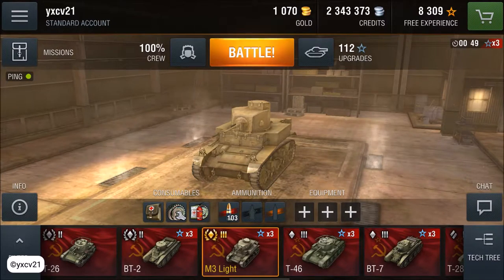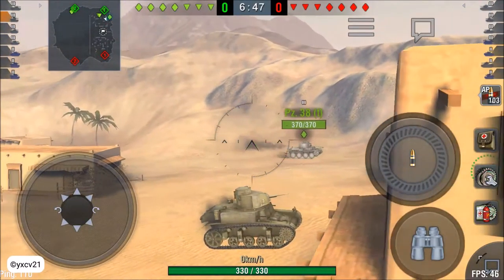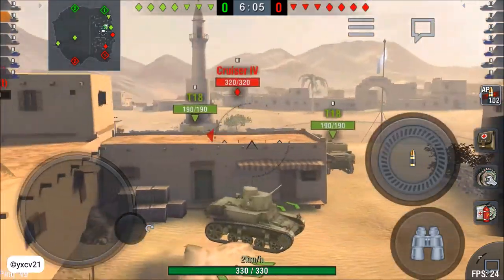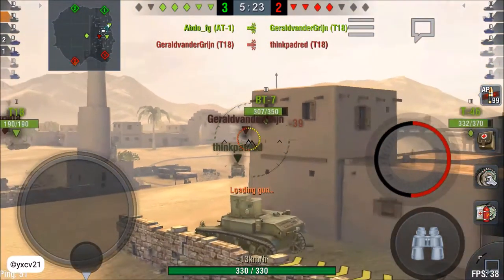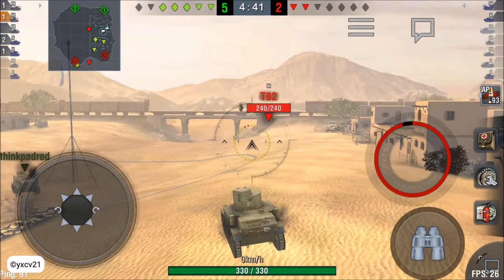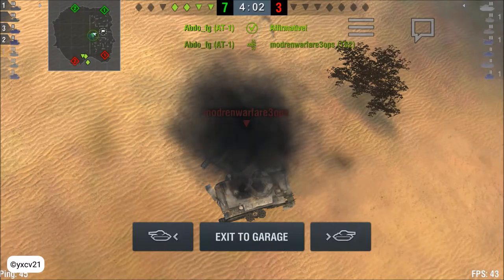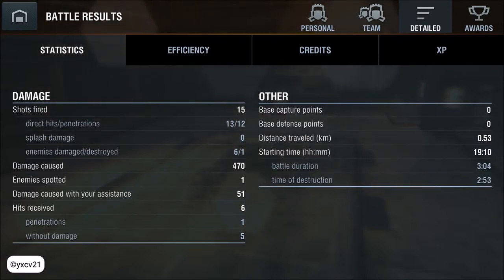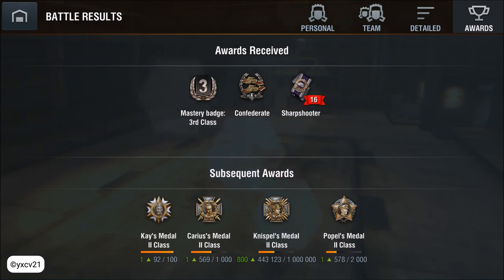Lets Play #130 World of Tanks Blitz M3 Light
Lets Play World of Tanks Blitz on Android with the Soviet Union Lightclass Tank M3 Light